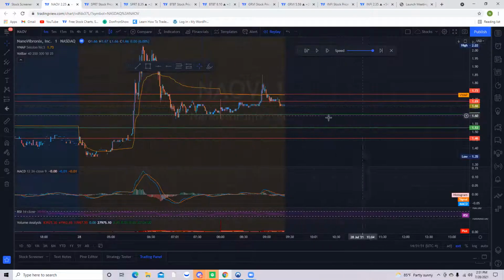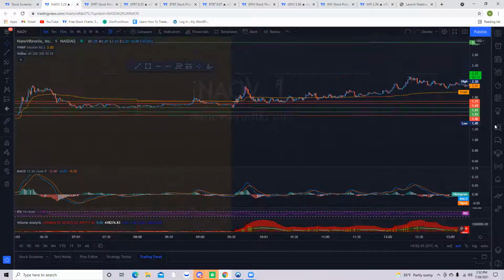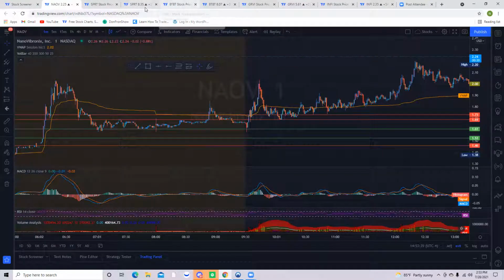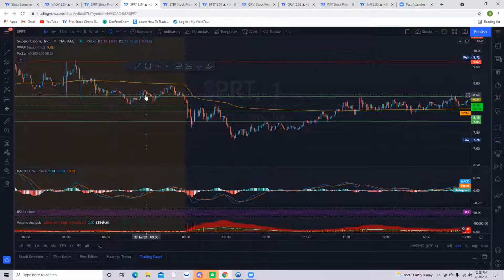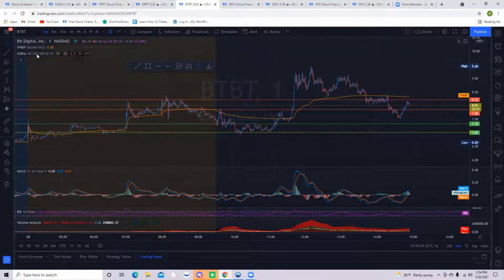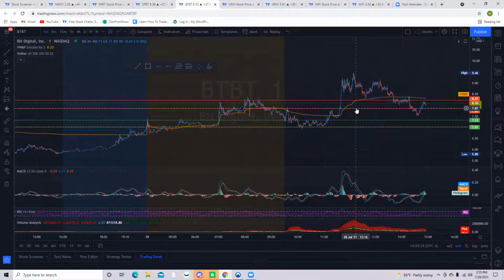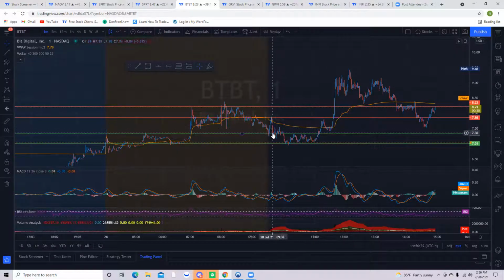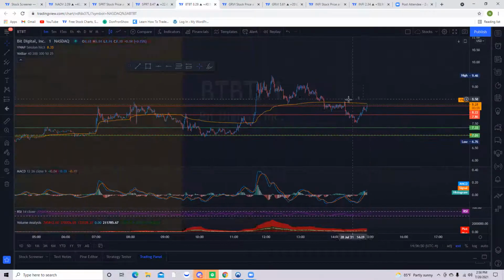Small Account Challenge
How we will breakdown this small account challenge!